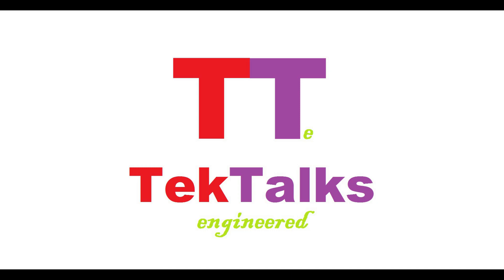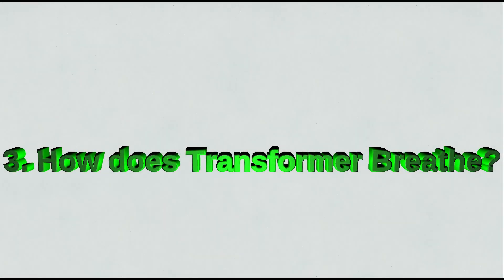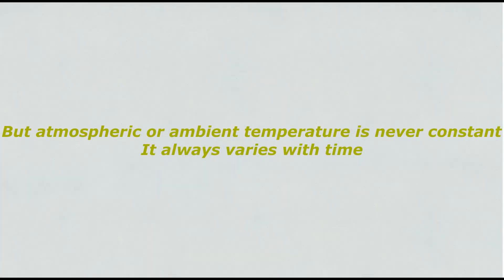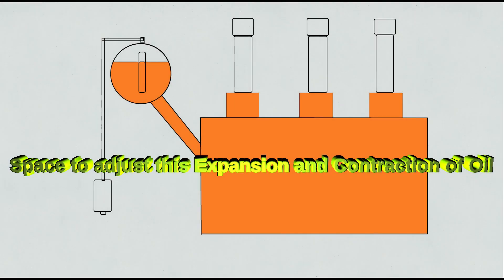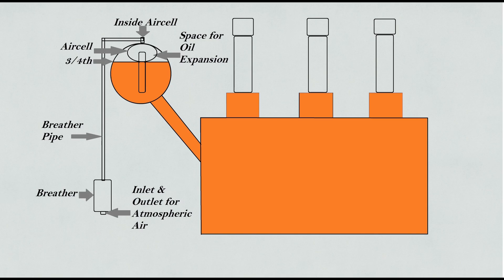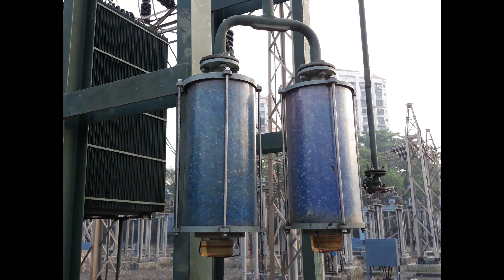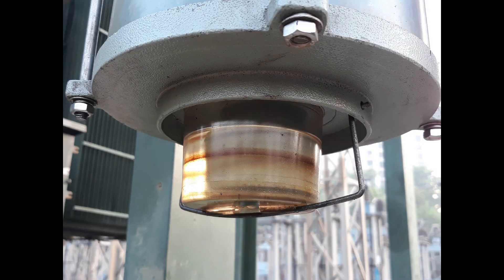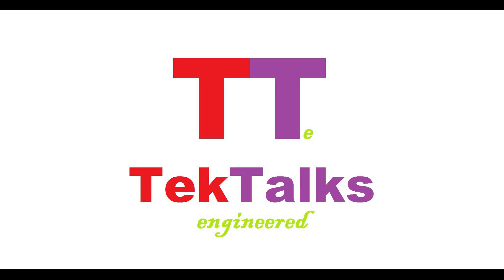Breathing process of Power Transformer explained complete in detail and in the easiest way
Complete Breathing Process of Power Transformer explained in detail and in easiest way with Diagrams